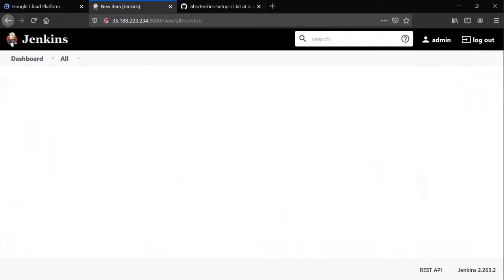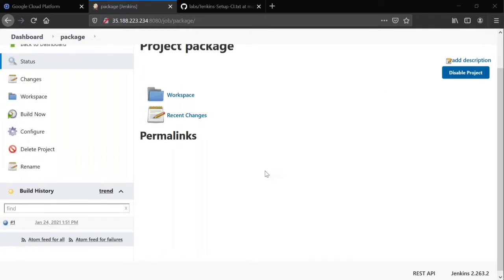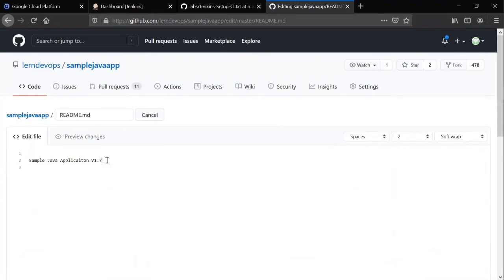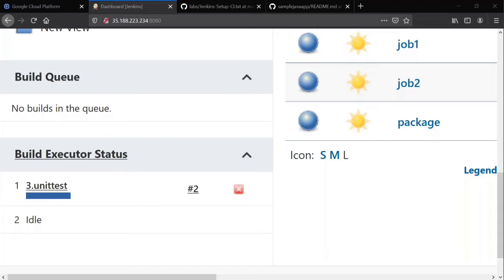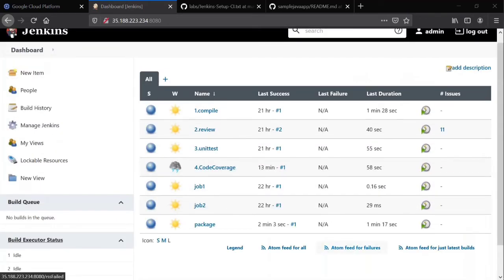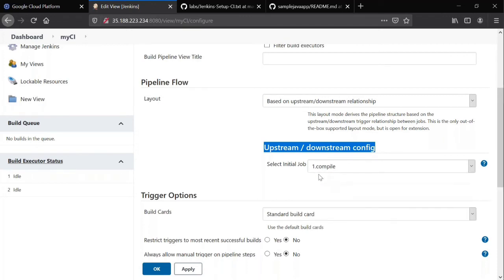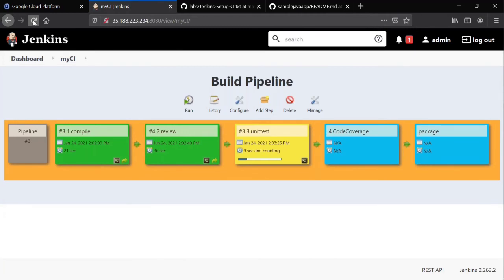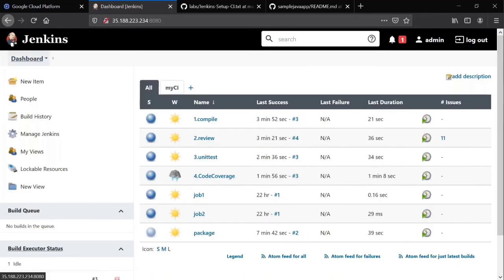How To Install Packages With Build Pipeline Plugin|| Tutorial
Setup Jenkins as a daemon launched on start. Run systemctl cat jenkins for more details.
Create a 'jenkins' user to run this service.
Direct console log output to systemd-journald . Run journalctl -u jenkins. ...
Populate /lib/systemd/system/jenkins. ...
Set Jenkins to listen on port 8080.
DevLabs Alliance offers career transformational courses that not only help in clearing the concepts and terminologies but also provide extensive hands-on experience through assignments, real case studies and live projects.